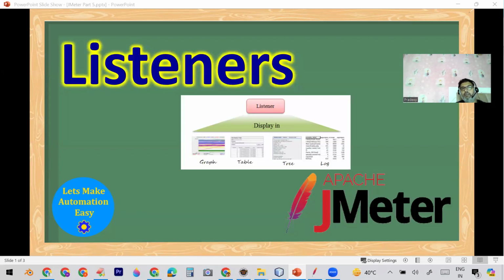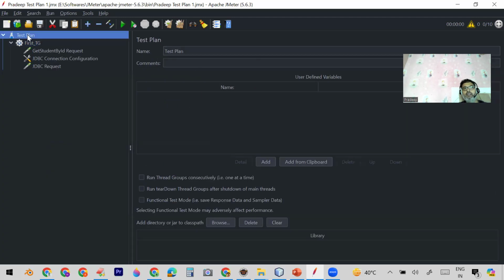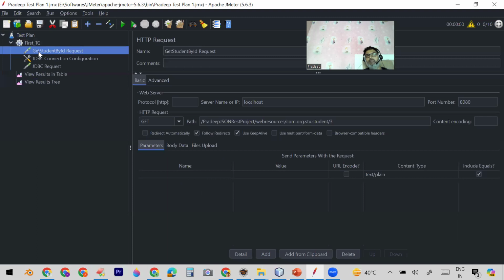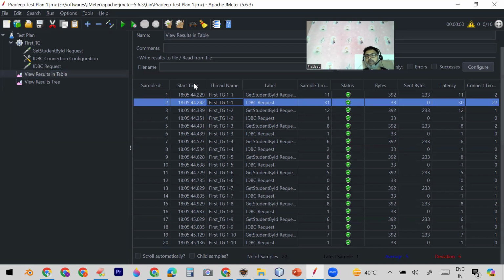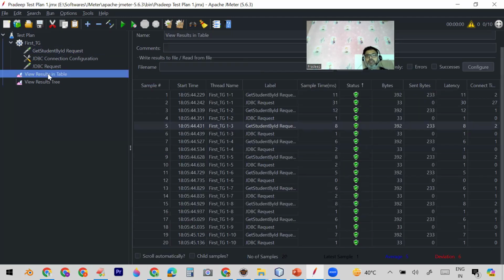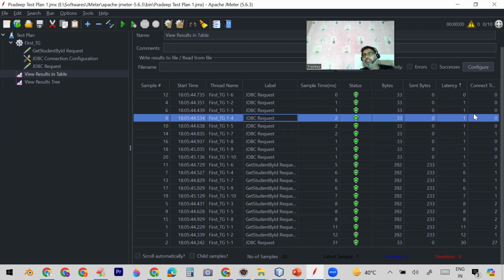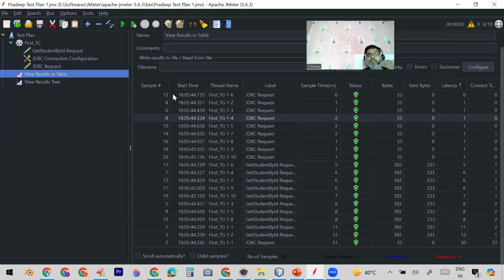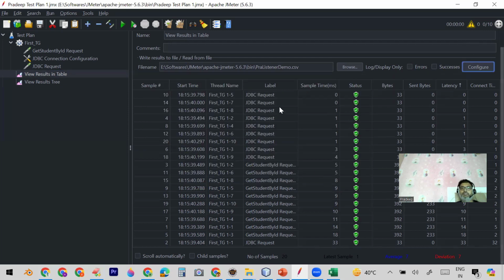JMeter Tutorial 5 | Listeners In JMeter | Pradeep Nailwal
What are the Listeners In JMeter